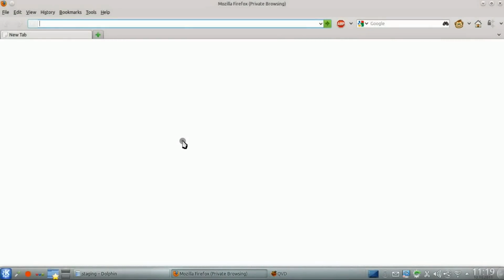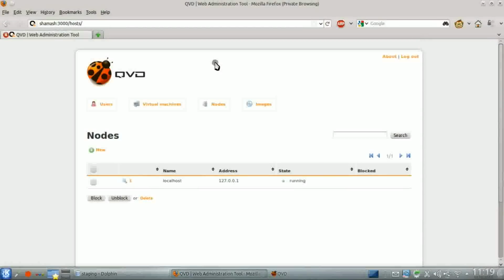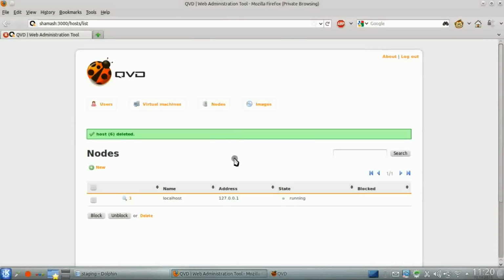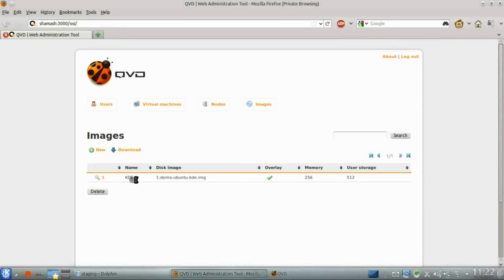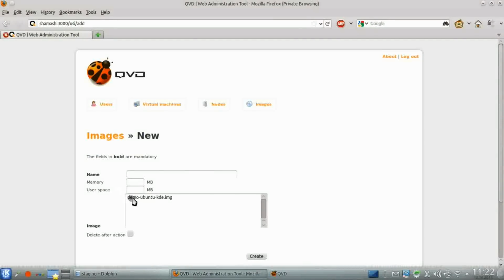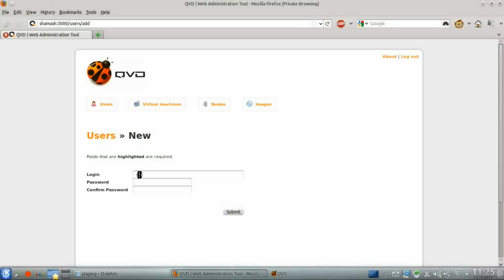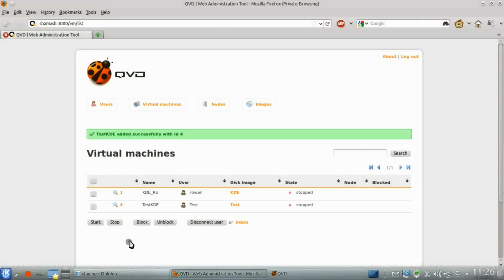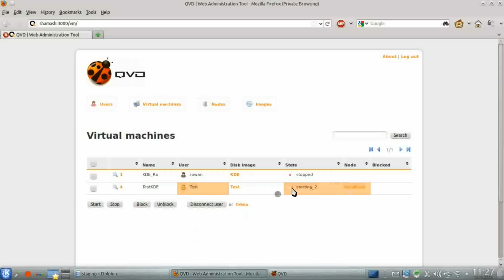Introducing QVD Web Administration Tool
In this screencast, we take a look at the QVD Web Administration Tool used to manage a running QVD VDI deployment.